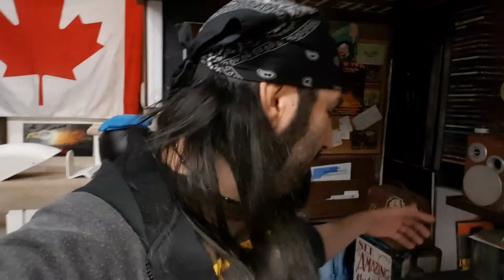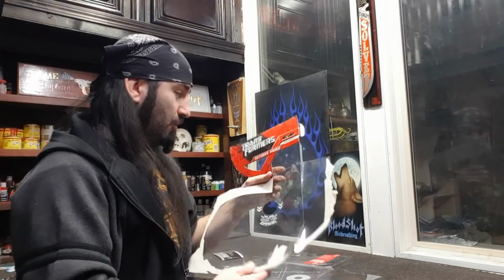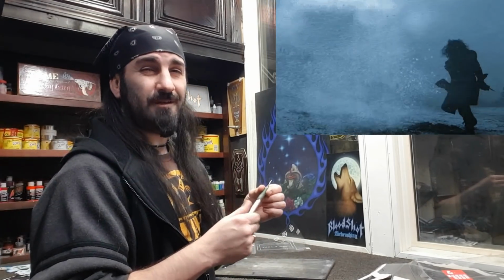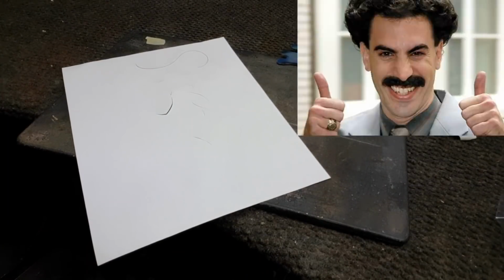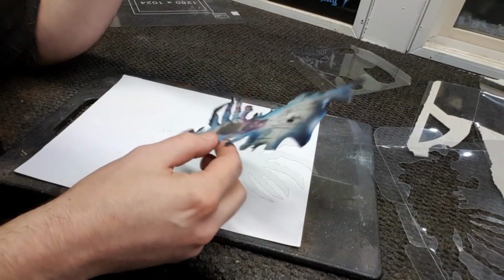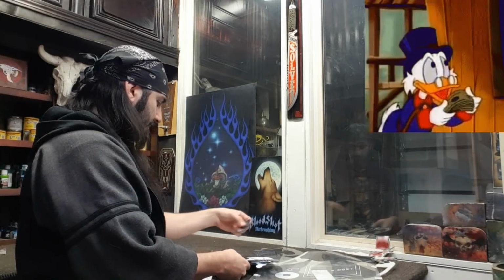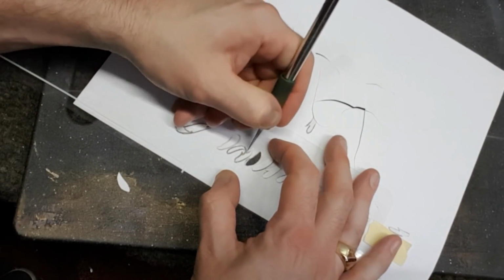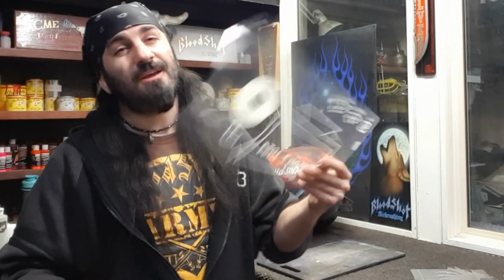Cheap Effective Airbrushing Hacks #8 Making Professional Quality Templates, Stencils & Shields!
Welcome back to the BloodShot Studio!...For those of you who strive to save a buck and Still want to join the ranks of the leading Airbrush artists. Here is a series that will keep you learning without breaking the bank! In today's Video we go through the Recycling Bin to come up with the perfect material for Professional Quality Stencils! Grab your notebook and Learn the Tricks of the Trade, or just sit back and Enjoy the Ride!! Either way I'm Glad to have ya along for this journey!!! Cheers and Much Love from Ryan A.K.A BloodShot Airbrushing!

                 ***Amazon Links***
         ~~(Commissions Earned)~~

Link for the Amazing Iwata HP-C plus

Link for Auto Air Set of 12 most popular colors

Link for Fantastik cleaning Solution :

Link for 100 pack of Xacto Blades

Link for Xacto Knife

Link for set of 4 Mack Pinstripe Brushes

Link for 1Shot Hardener

Link for 1Shot set of Primary Colors

 The Following film is not associated with, authorized by, or should be confused with any company, corporation, product, person or image, copyrighted or otherwise, that may appear, be shown or described in this video. This Film is for educational purposes and uses satirical commentary as well as comedic parody as "infotainment" in its teaching process and falls under the guide lines of "fair use" or "fair dealing".